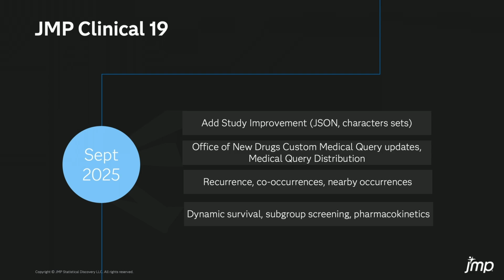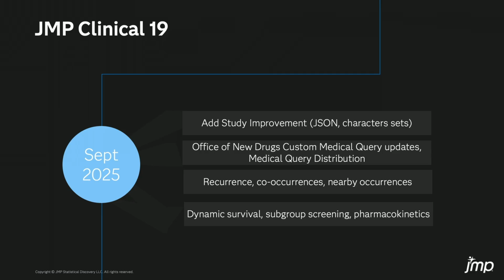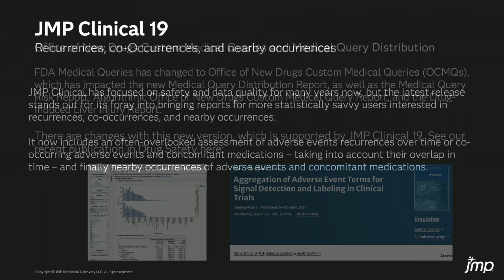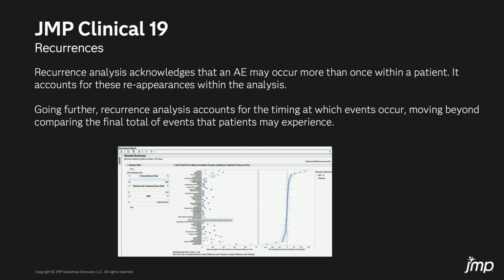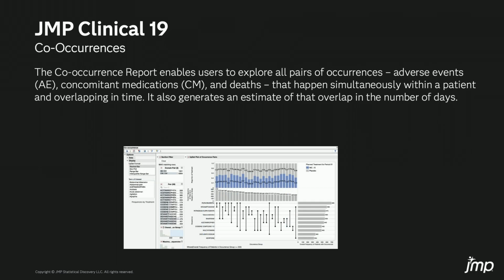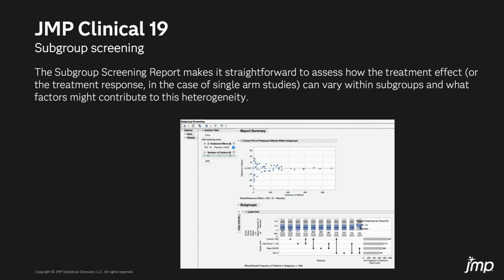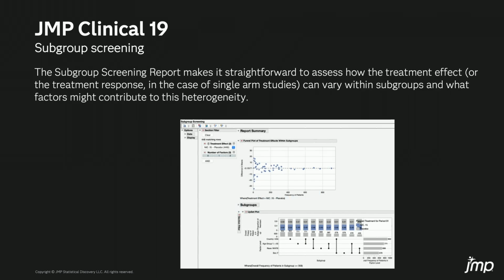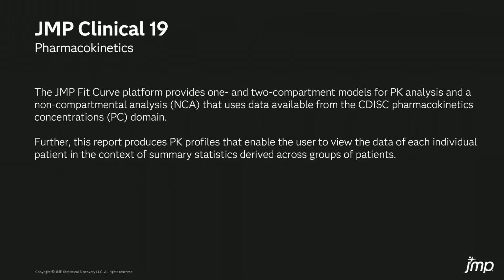Explore New Features in JMP Clinical 19 for Advanced Clinical Trial Analysis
Discover the latest updates in JMP Clinical 19! This video highlights powerful new features, including expanded data compatibility, advanced safety and subgroup analyses, updated medical query tools, pharmacokinetic modeling, and enhanced validation options.

Perfect for clinical trial data management and ensuring regulatory compliance, JMP Clinical 19 streamlines workflows and delivers deeper insights. Watch now to see how it transforms clinical trial analysis!

View full video on new patient safety reports in JMP Clinical 19